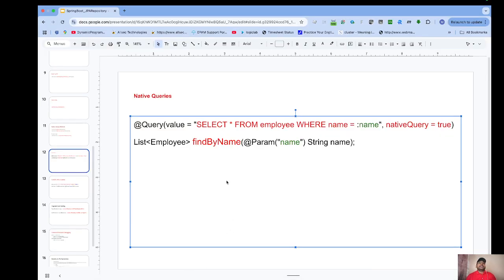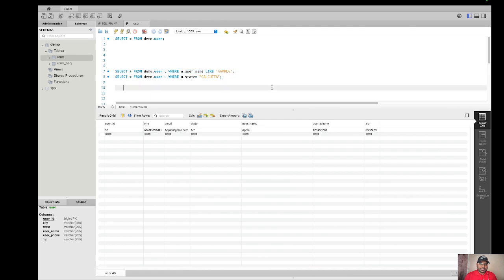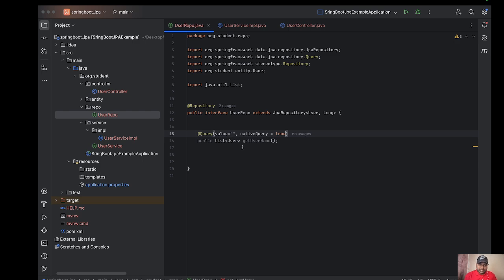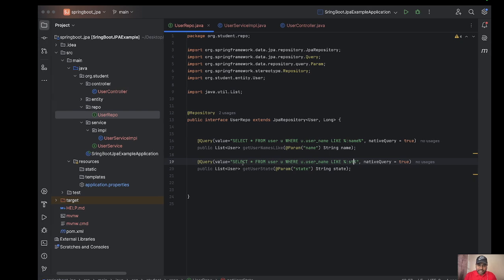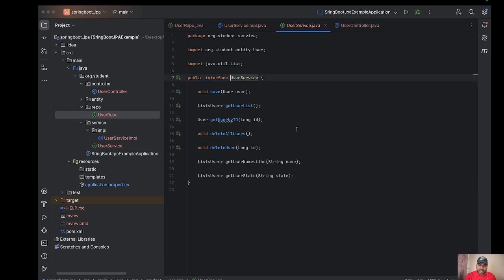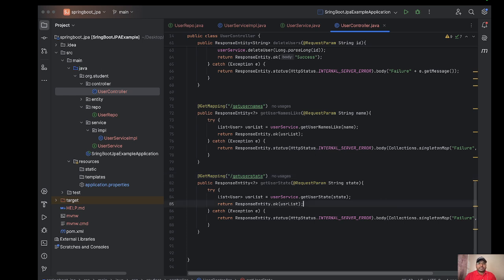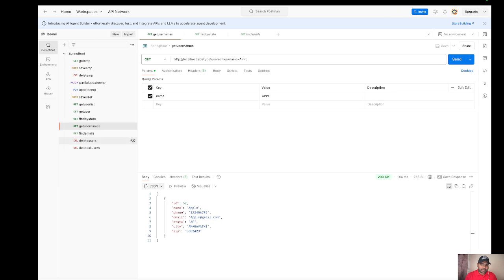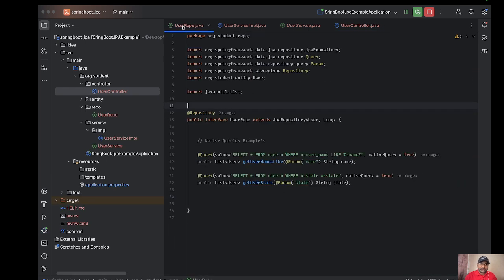Day 10 | Spring Boot JPA | Native Query example